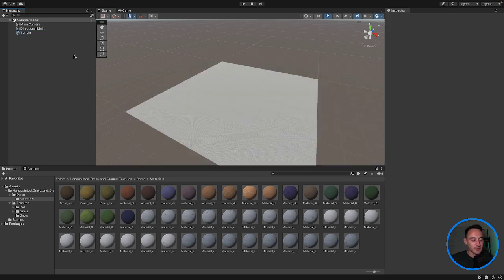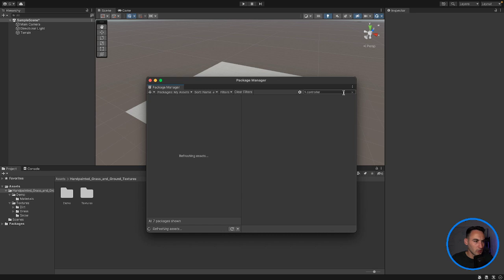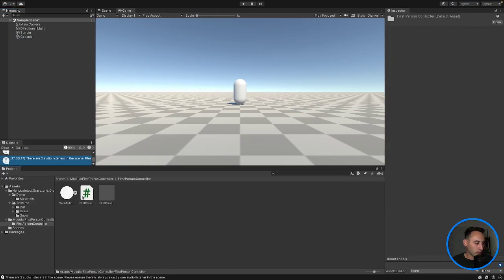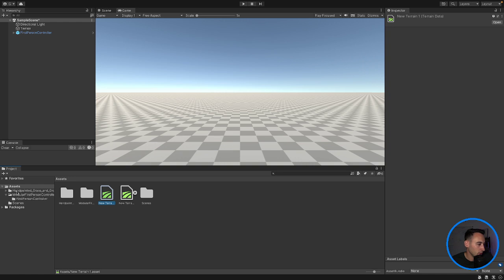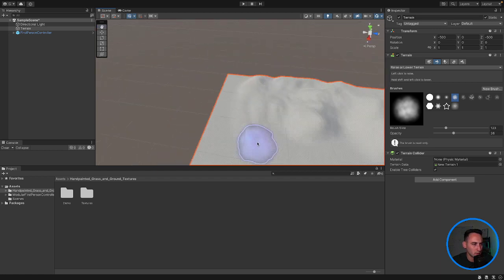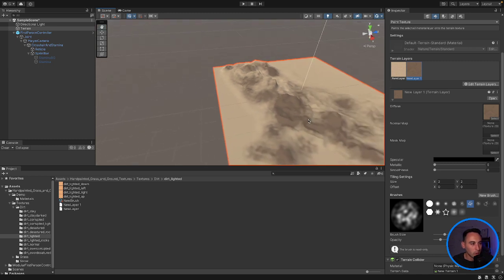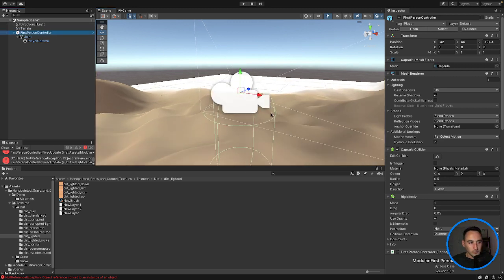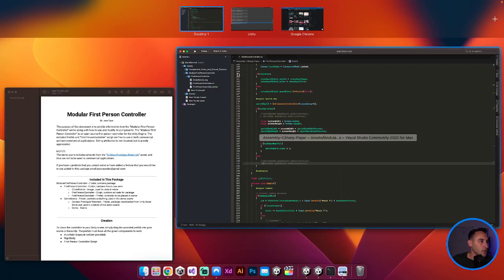Making changes to our island - Creating an island survival game in unity Episode 2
In this series we are creating an open world island survival game using unity.
the aim of the game is to explore the island while looking for materials that you can use to help you build your camp site and build objects to help you hunt for food.